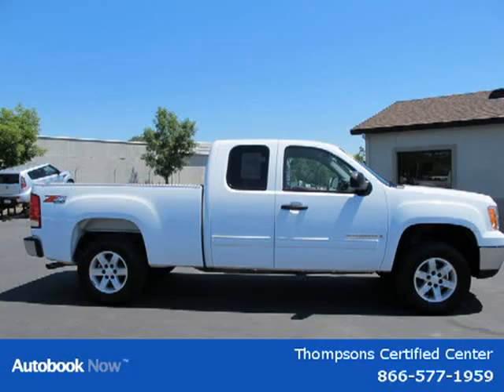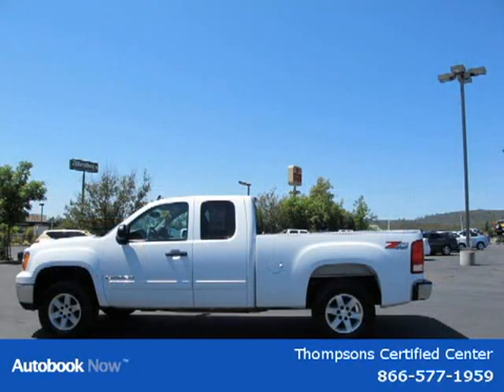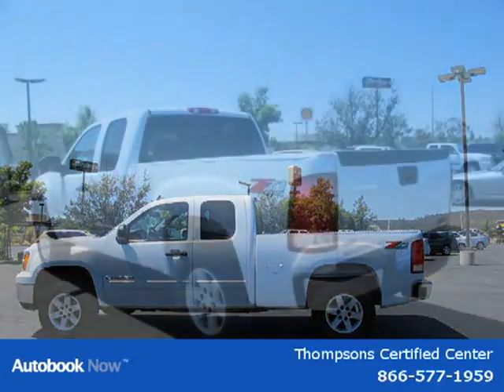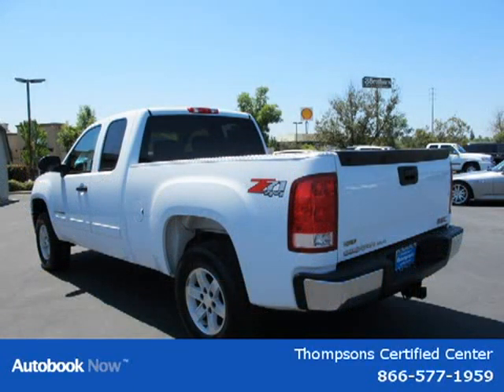2009 GMC Sierra 1500 Sacramento CA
Thompsons Certified Center

Price: $ 18,980
Mileage: 95,558
Trim:
Ext. Color: Summit White
Int. Color: Slate Gray SLE Cloth
Transmission: Automatic
Engine:
Doors:
Stock No.: G11235A
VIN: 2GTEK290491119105